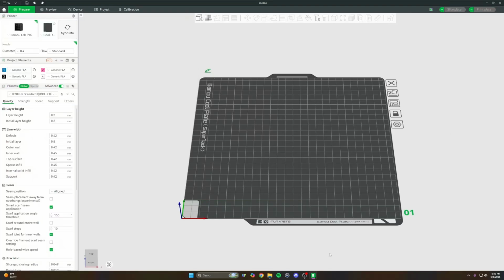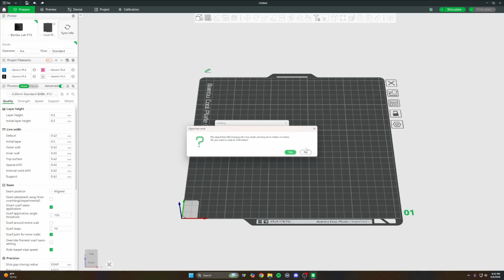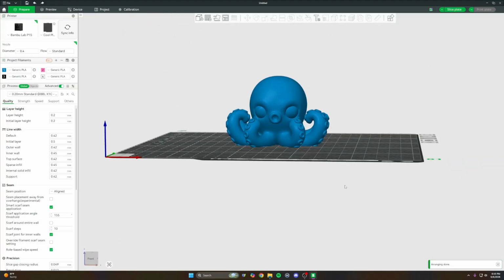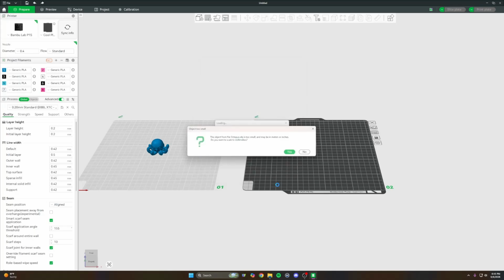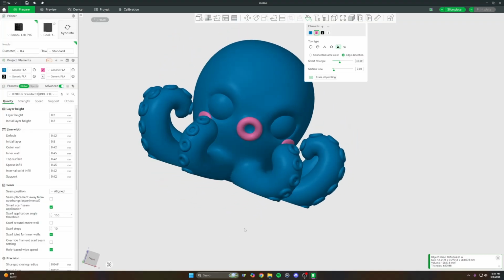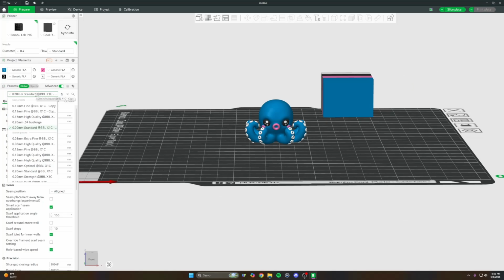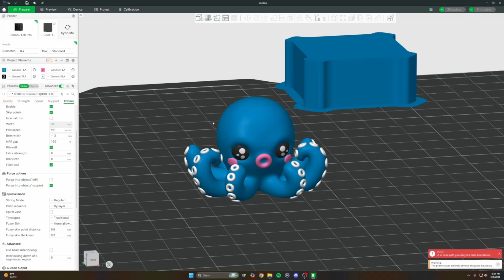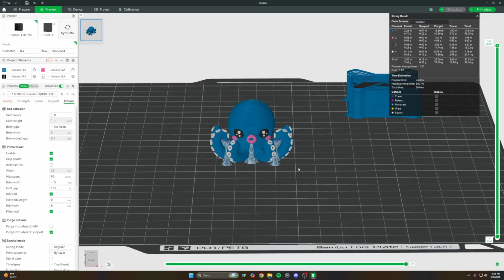Nomad Sculpt for 3D Printing: Slicing and Printing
Welcome back!

This is part three of a series of videos all about making models for 3D printing using Nomad Sculpt. Today, we are importing our model into Bambu Slicer and getting it all painted and ready to print.

You can find me on most other platforms as Stardust3D, or by using my linktree!

Music is Sweet Cafe by Stream Cafe.